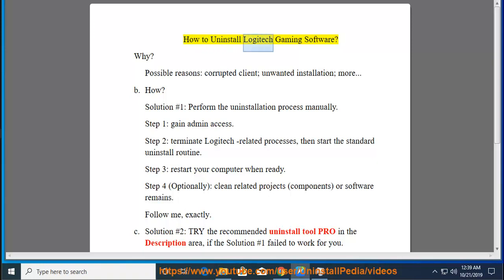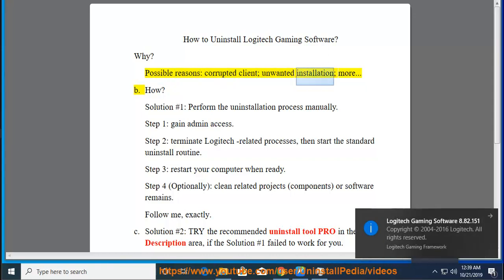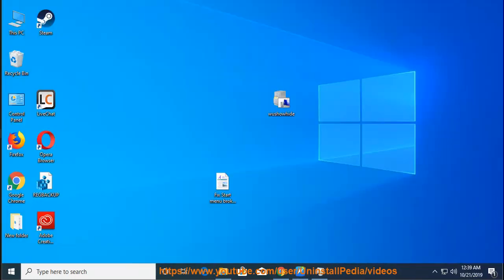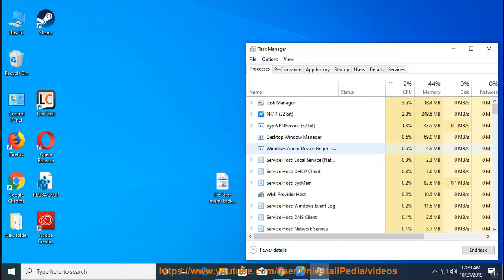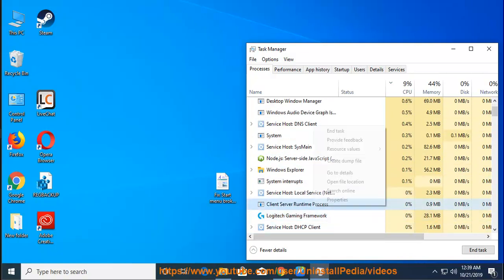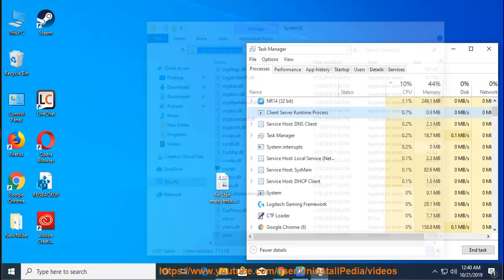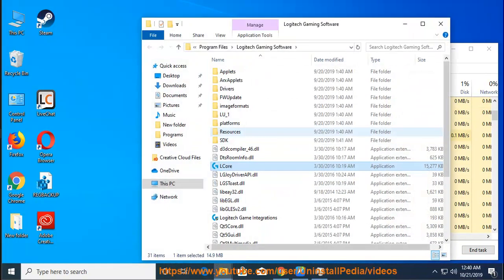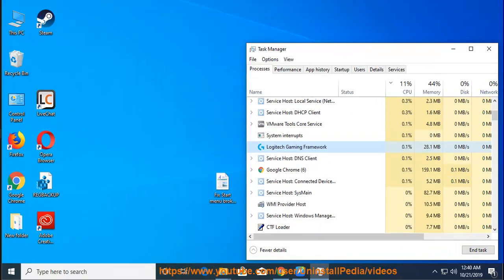Uninstall Logitech Gaming Software 8 in Windows 10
Tutorial: Uninstall Logitech Gaming Software.
Info: If you just could not complete the full uninstall of it, you are welcome to TRY this smart Windows uninstaller@